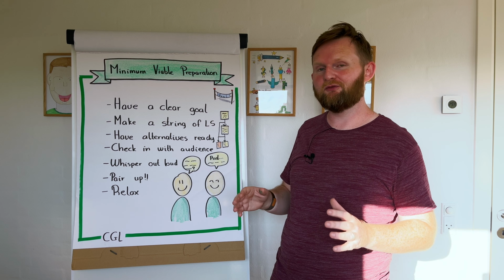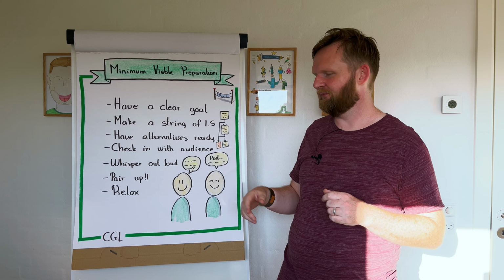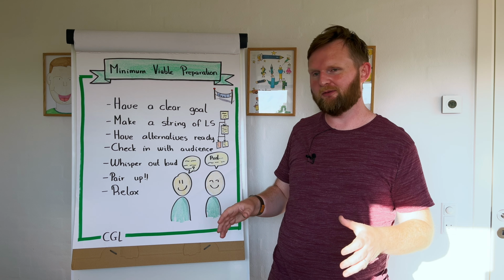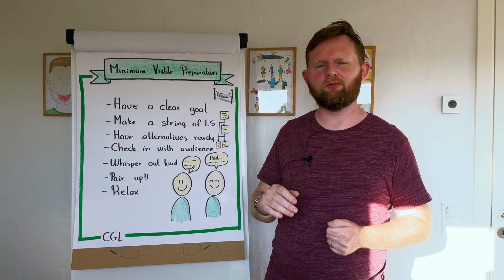"Minimum Viable Preparation" with Carsten Lützen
This video is yet another overloading of the abbreviation MVP :).

The more experience I have gotten as a facilitator the more I have learned to enjoy preparing less for workshops and events.
I won't say I wing it, but I keep the possibilities open to pivot as needed.
Some people get a bit nervous, with this way of facilitation, but I love it.

In this video I go through other tips for preparing for facilitation and try to show why I believe "Minimum Viable Preparation" is the way to go :).